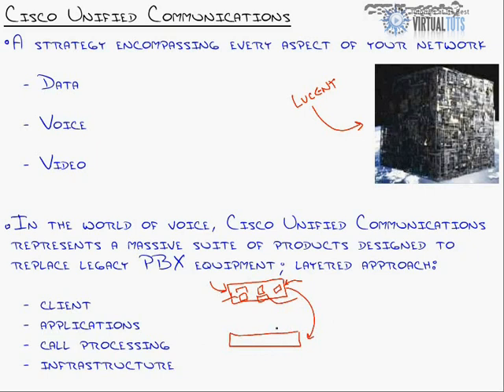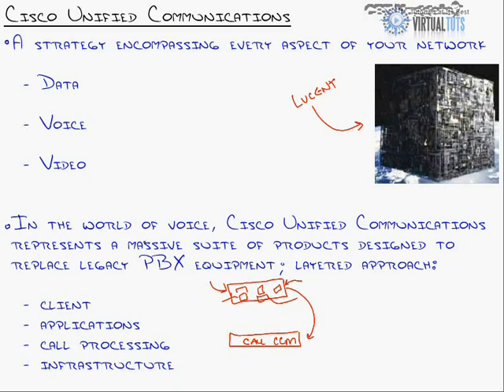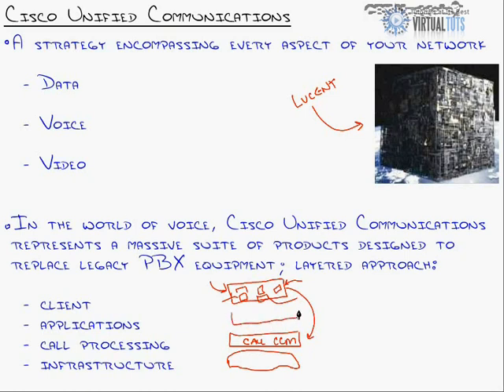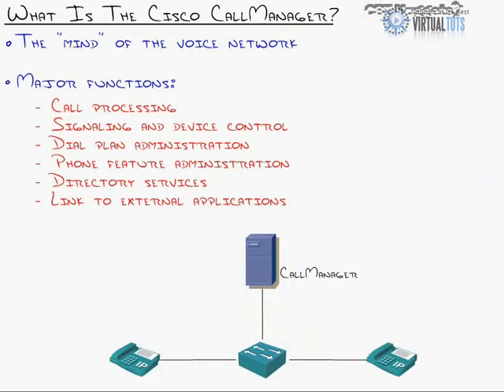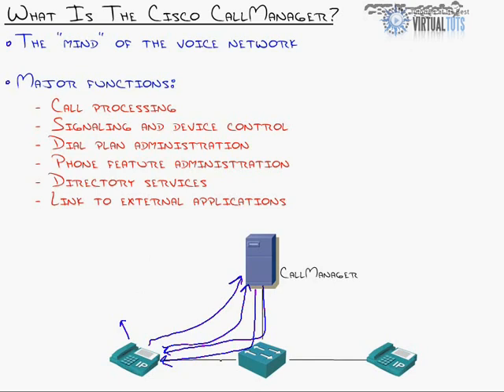Cisco Unified Communications Part-2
Complete Course avaliable of CIPT
Introduction to Cisco Unified communications.
What is Cisco Unified Call Manager. Call manager Version.